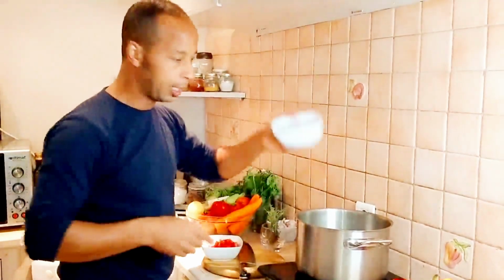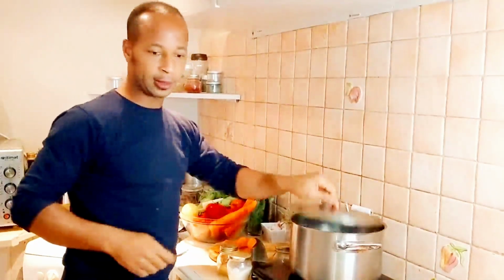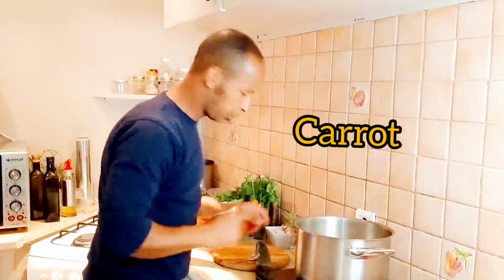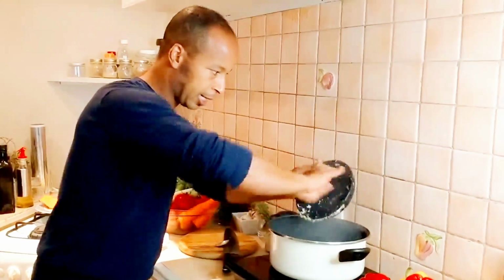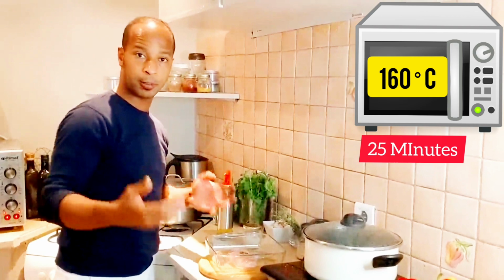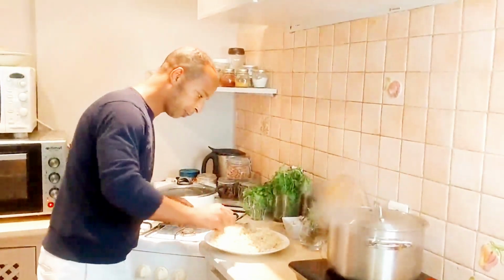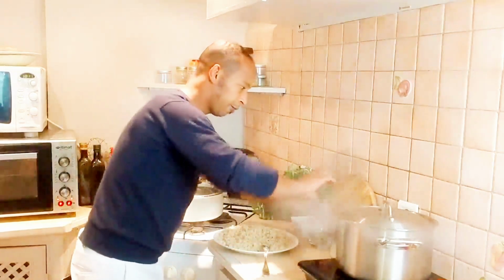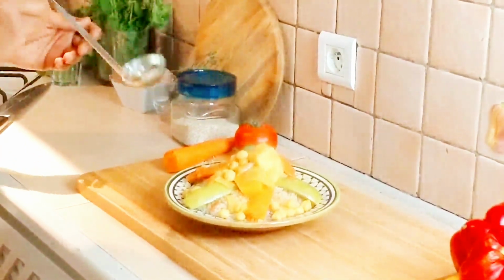Quinoa Couscous recipe | Best Gluten Free Couscous | Vegan Couscous | How to make Couscous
⏭ This is my Quinoa Couscous with herbs recipe . ⏭ it's a healthy , gluten free & very nutritious dish .
⏭ You can have it as a vegetarian dish 👍
⏭ or add chicken breast !  as I did
⏭ I'm sure you will really love ❤ this recipe